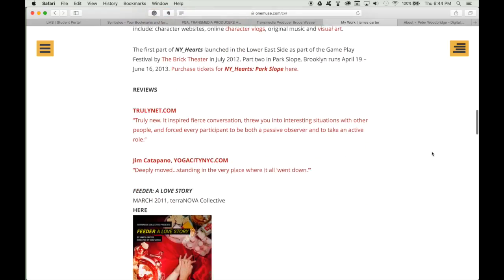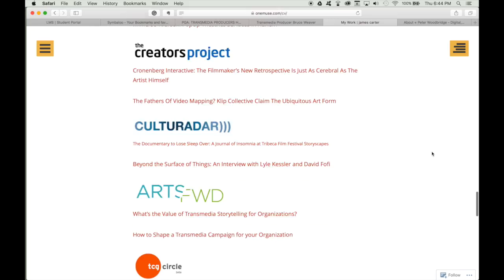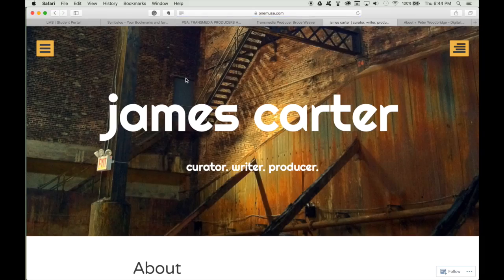PORTFOLIO INSPIRATION VIDEO